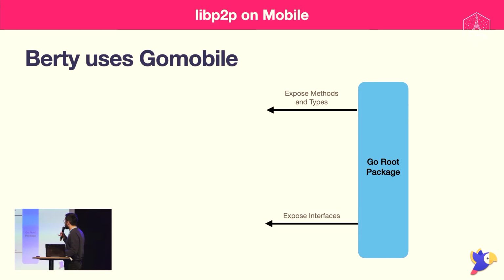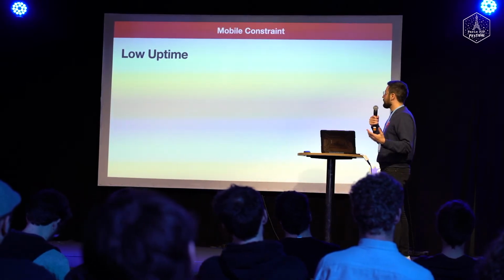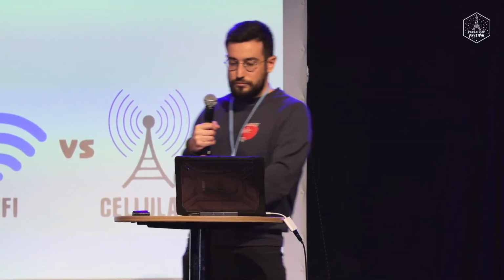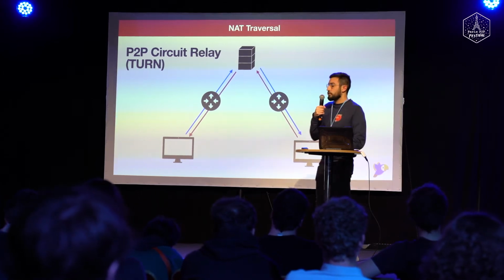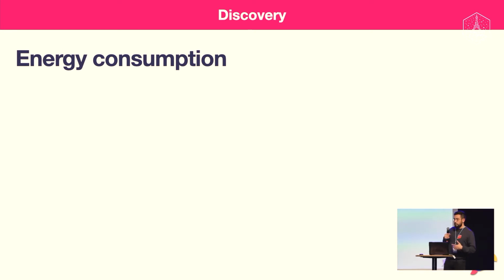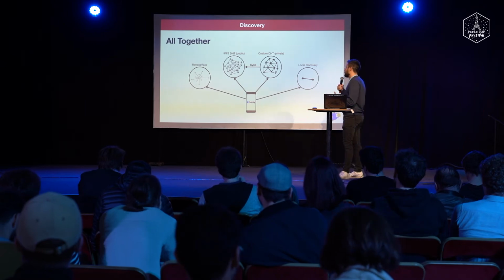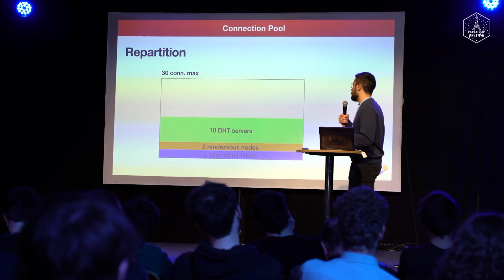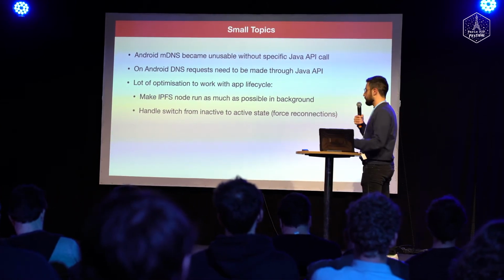Optimize libp2p on Mobile By Guilhem Fanton @ Paris P2P Festival #1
libp2p was not initially designed for use on cell phones. What issues and challenges are specific to these devices? How to optimize for mobile? What is the state of research and development on mobile?

L’objectif de ce festival gratuit est de proposer 5 jours de rencontres autour de toutes les thématiques liées au Peer-to-Peer. Si la notion technologique du P2P est évidemment importante, elle est également un ensemble de valeurs, qui compose une philosophie.

Les valeurs du Peer-to-Peer peuvent s’appliquer à un très grand nombre de thématiques, comme la sécurité des communications, la protection de la vie privée, le partage de savoirs, mais aussi dans les arts, ou encore les échanges monétaires.

Le Paris P2P Festival se veut une occasion de fédérer et permettre la rencontre des acteurs du Peer-2-Peer sous toutes ses formes.

Toutes organisations portant des projets, tech ou non tech, se reconnaissant de ces valeurs sont donc les bienvenues à se joindre à cet événement pour y organiser leur propre rencontre, y poser un stand, ou organiser un hackathon.

Cet événement est le “prolongement” des rendez-vous mensuels de Paris P2P, tous les premiers mercredi du mois à Ground Control. Il représente l’ouverture d’un réseau de personnes, collectifs, associations, entreprises (…) souhaitant profiter ensemble d’un événement par et pour sa communauté, sans but lucratif.